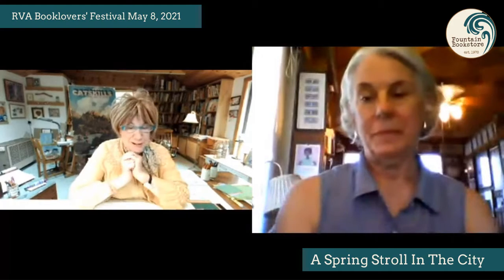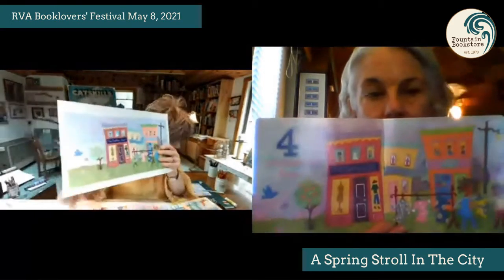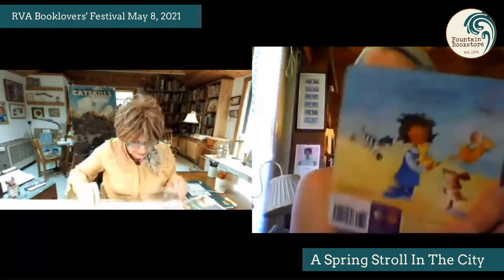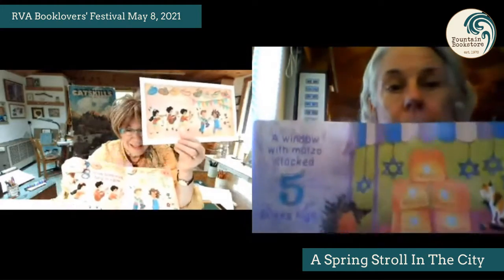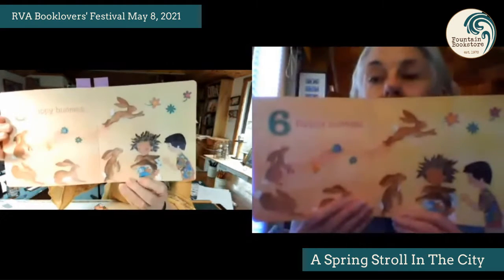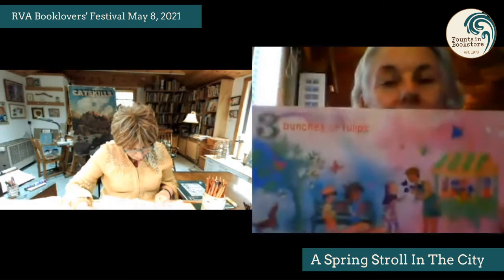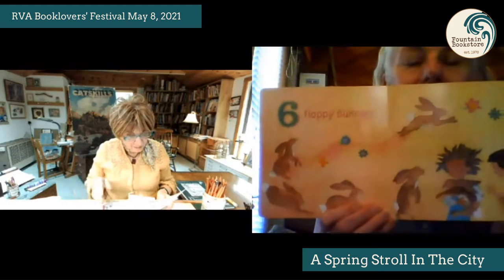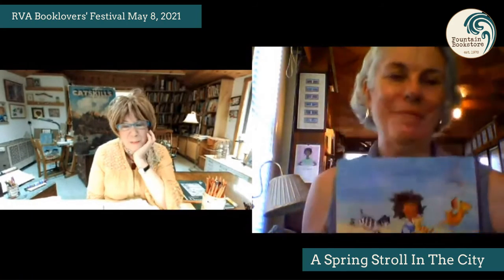A Spring Stroll in the City - RVA Booklovers Festival 2021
Author Cathy Goldberg Fishman and illustrator Melanie Hall take us on a walk through a city much like Richmond!